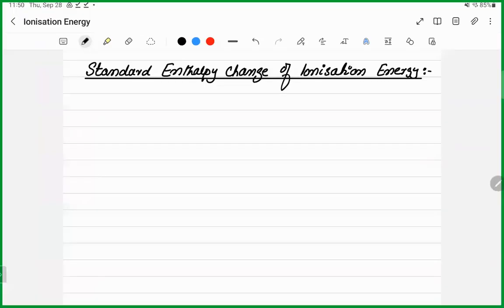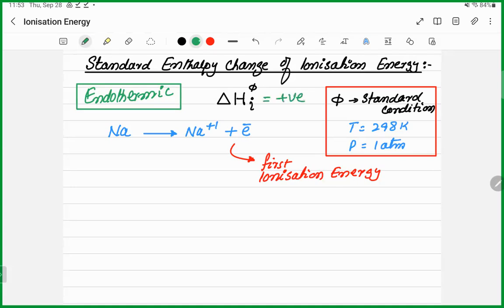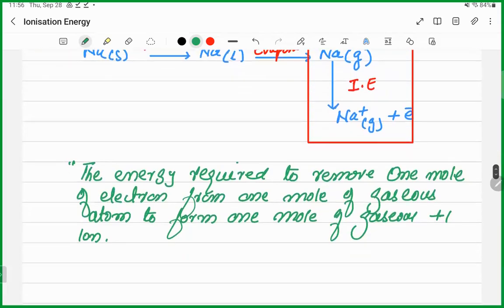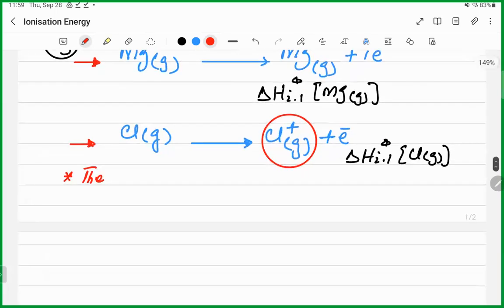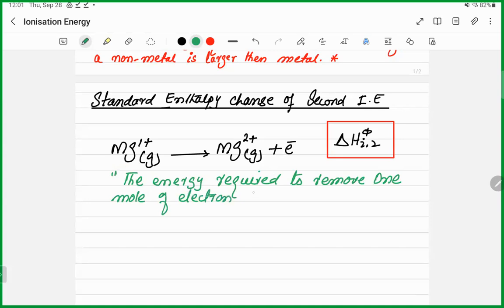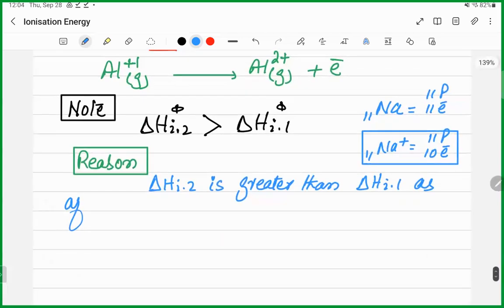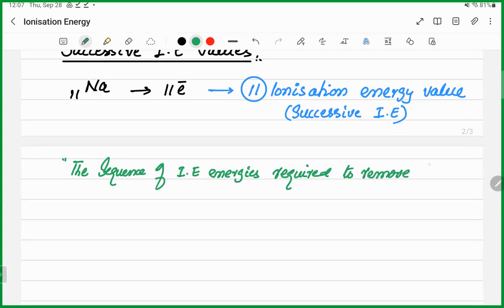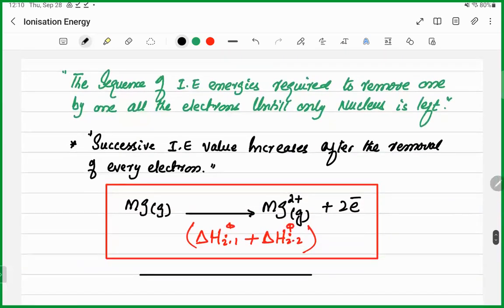Ionisation Energy | Atomic Structure | Absar Jamil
AS Chemistry Atomic Structure 3 @Chemleads